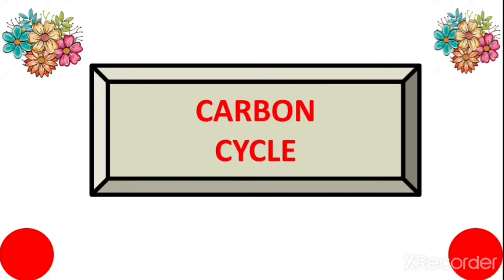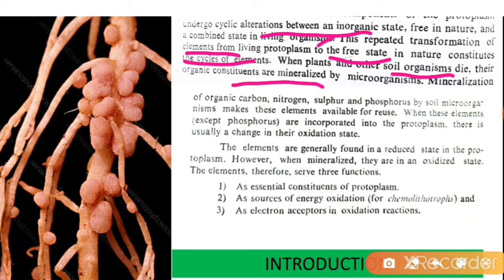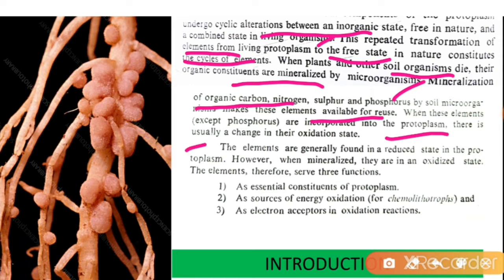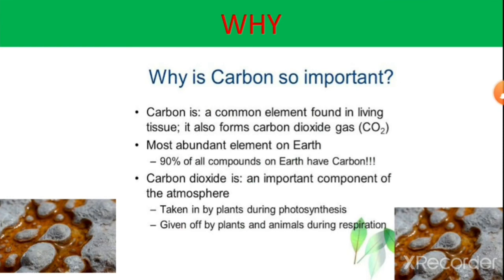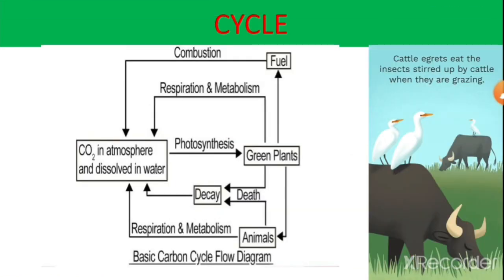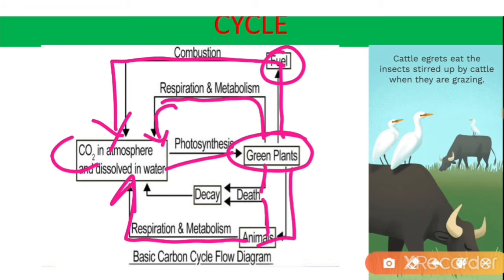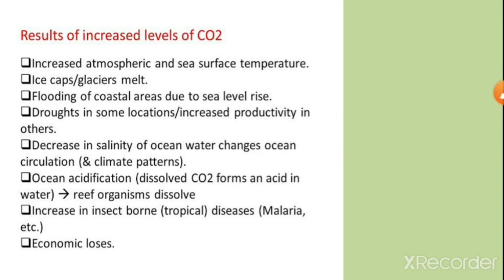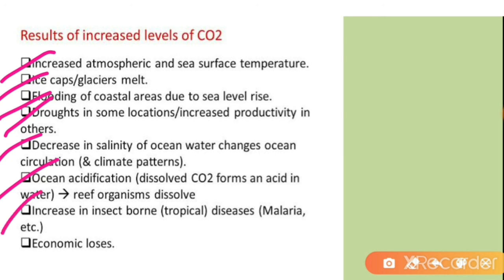Carbon cycle|Carbon cycle kya he|Soil Microbiology|Agriculture|Notes carbon cycle|Rohit Shankar Mane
The carbon cycle is the biogeochemical cycle by which carbon is exchanged among the biosphere, pedosphere, geosphere, hydrosphere, and atmosphere of the Earth. Carbon is the main component of biological compounds as well as a major component of many minerals such as limestone. Along with the nitrogen cycle and the water cycle, the carbon cycle comprises a sequence of events that are key to make Earth capable of sustaining life. It describes the movement of carbon as it is recycled and reused throughout the biosphere, as well as long-term processes of carbon sequestration to and release from carbon sinks.
The carbon cycle was discovered by Antoine Lavoisier and Joseph Priestley, and popularised by Humphry Davy.

The global carbon cycle is now usually divided into the following major reservoirs of carbon interconnected by pathways of exchange:

The atmosphere

The terrestrial biosphere

The ocean, including dissolved inorganic carbon and living and non-living marine biota

The sediments, including fossil fuels, freshwater systems, and non-living organic material.

The Earth's interior (mantle and crust). These carbon stores interact with the other components through geological processes.

The carbon exchanges between reservoirs occur as the result of various chemical, physical, geological, and biological processes. The ocean contains the largest active pool of carbon near the surface of the Earth. The natural flows of carbon between the atmosphere, ocean, terrestrial ecosystems, and sediments are fairly balanced so that carbon levels would be roughly stable without human influence.

Carbon in the Earth's atmosphere exists in two main forms: carbon dioxide and methane. Both of these gases absorb and retain heat in the atmosphere and are partially responsible for the greenhouse effect. Methane produces a larger greenhouse effect per volume as compared to carbon dioxide, but it exists in much lower concentrations and is more short-lived than carbon dioxide, making carbon dioxide the more important greenhouse gas of the two.

Carbon dioxide is removed from the atmosphere primarily through photosynthesis and enters the terrestrial and oceanic biospheres. Carbon dioxide also dissolves directly from the atmosphere into bodies of water (ocean, lakes, etc.), as well as dissolving in precipitation as raindrops fall through the atmosphere. When dissolved in water, carbon dioxide reacts with water molecules and forms carbonic acid, which contributes to ocean acidity. It can then be absorbed by rocks through weathering. It also can acidify other surfaces it touches or be washed into the ocean.

Human activities over the past two centuries have significantly increased the amount of carbon in the atmosphere, mainly in the form of carbon dioxide, both by modifying ecosystems' ability to extract carbon dioxide from the atmosphere and by emitting it directly, e.g., by burning fossil fuels and manufacturing concrete.

In the extremely far future (e.g. 2-3 billion years), the rate at which carbon dioxide is absorbed into the soil via the carbonate–silicate cycle will likely increase due to expected changes in the sun as it ages. The expected increased luminosity of the Sun will likely speed up the rate of surface weathering.This will eventually cause most of the carbon dioxide in the atmosphere to be squelched into the Earth's crust as carbonate. Though volcanoes will continue to pump carbon dioxide into the atmosphere in the short term, it will not be enough to keep the carbon dioxide level stable in the long term.Once the carbon dioxide level falls below 50 parts per million, C3 photosynthesis will no longer be possible. This is expected to occur about 600 million years from now.

Once the oceans on the Earth evaporate in about 1.1 billion years from now,plate tectonics will very likely stop due to the lack of water to lubricate them. The lack of volcanoes pumping out carbon dioxide will cause the carbon cycle to end between 1 billion and 2 billion years into the future.